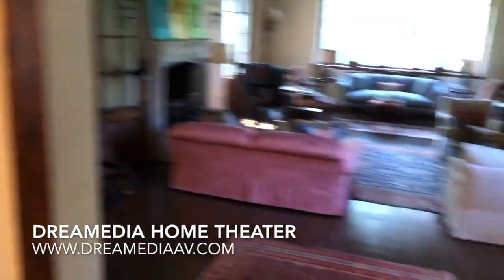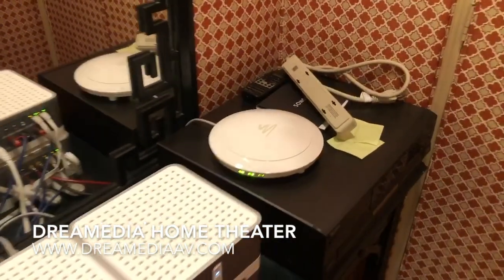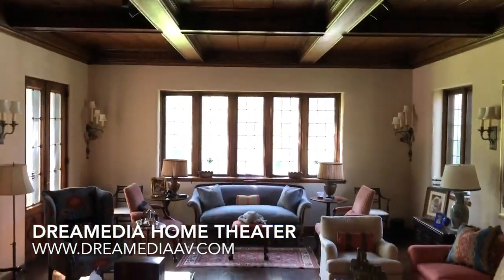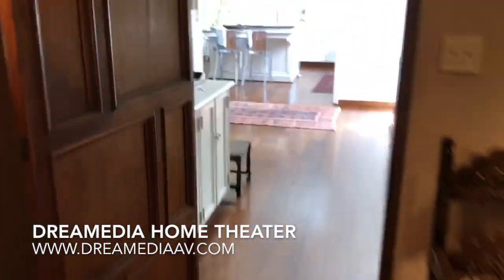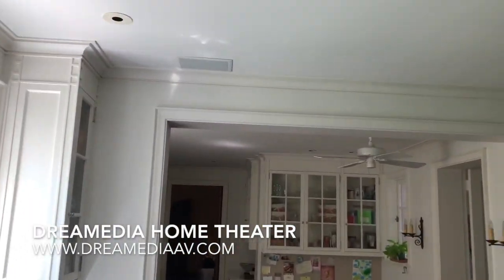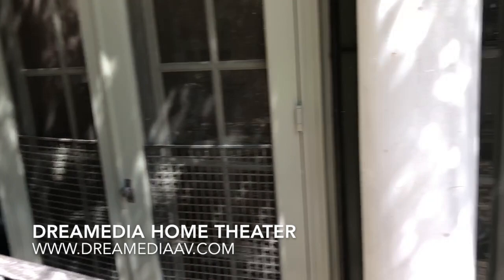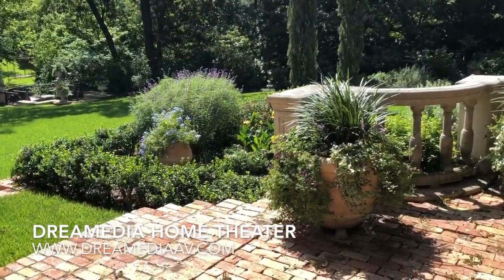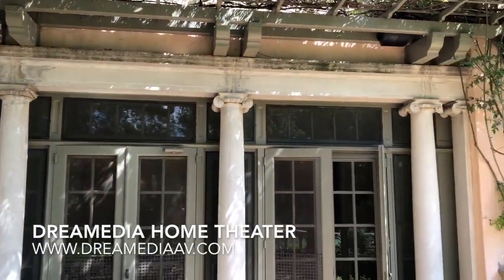Sonos in 1920's Highland Park, Dallas Home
This system features a Sonos 4 zone system in a 1920's Home in Highland Park Dallas, Texas. We used Sonos connect amps and Episode speakers.

We service the Dallas area in Texas including cities like frisco, mckinney, prosper, celina, melissa, the colony, Savanna, Lewisville, carrolton, plano, allen, fairview, lucas, university park, highland park, flower mound, and other surrounding cities by request.